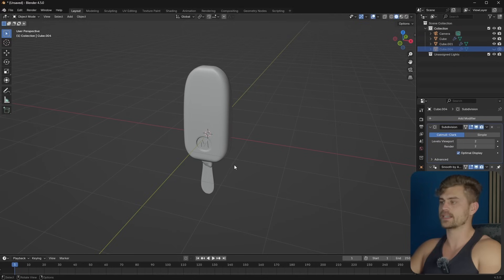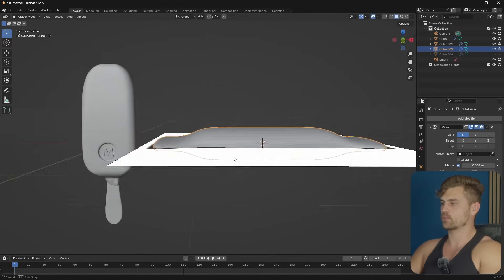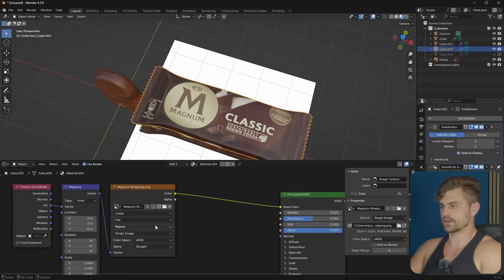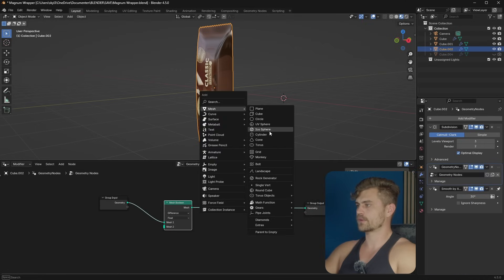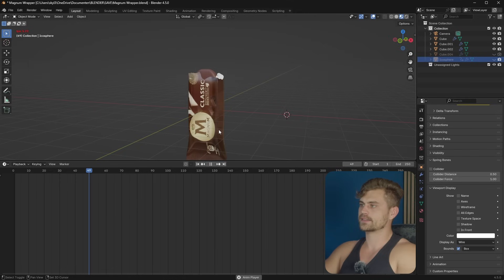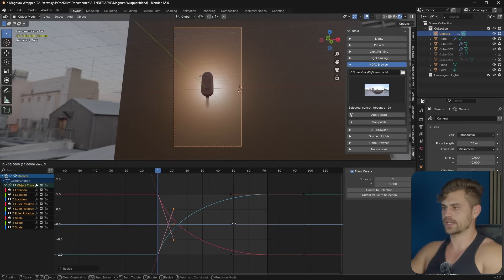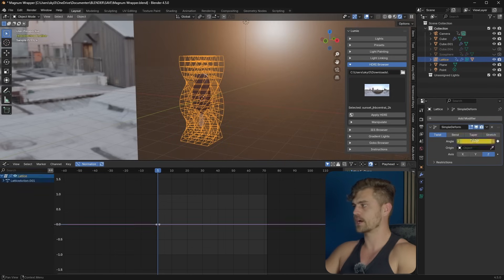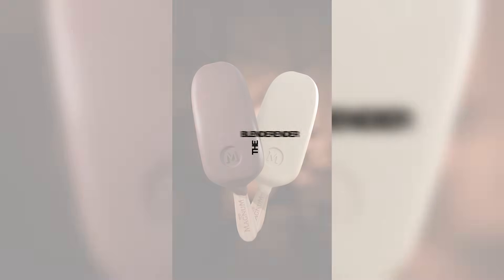How To SPAWN Sh*t with Geometry Nodes in Blender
🌀 Blender Geometry Nodes Tutorial – Wrapping Animation Around a Product

In this Blender tutorial, you'll learn how to use Geometry Nodes to create a dynamic wrapping effect around a product — perfect for product animation, motion graphics, and packaging reveals. We’ll walk through building a procedural system where the wrapper curves, bends, and animates seamlessly around your object.

✅ What you’ll learn:
How to use Geometry Nodes in Blender
Procedural animation techniques
Creating custom paths and deformations
Controlling motion with modifiers and fields
Tips for smooth wrapping around any product shape

🛠️ Ideal for:
Product animation, packaging design, motion graphics, and anyone exploring advanced Geometry Nodes workflows.

🔔 Turn on notifications for weekly Blender tutorials and tips.